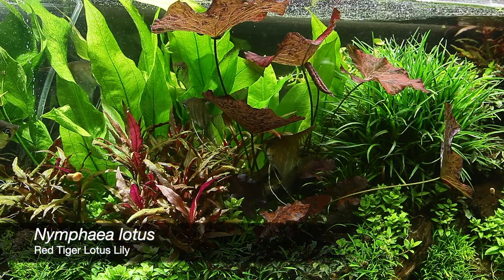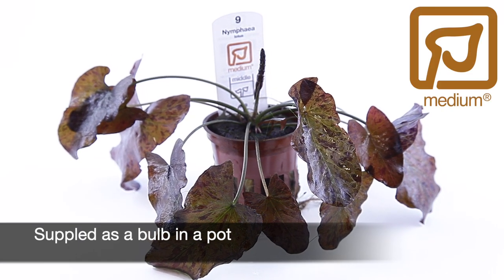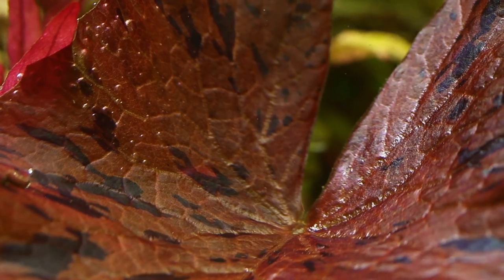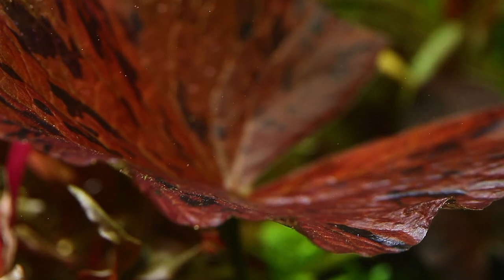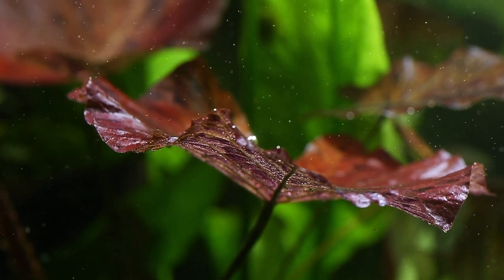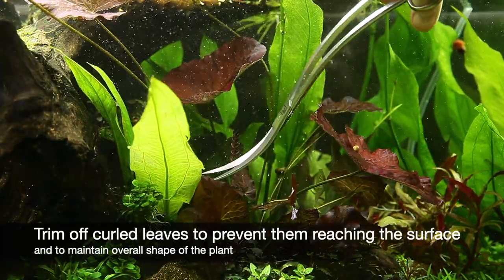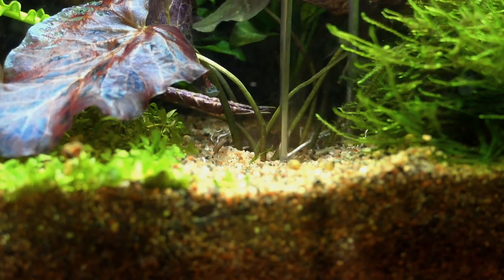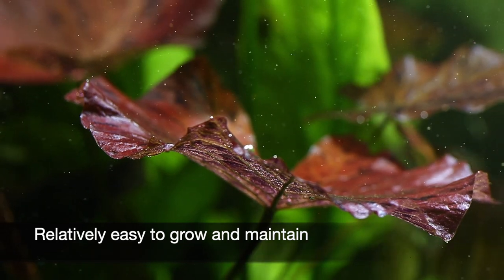Nymphaea lotus - Red Tiger Lotus Lily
Nymphaea lotus is in Tropica’s Medium category and is supplied as a bulb in a pot. It needs moderate to strong lighting to get the best results with plenty of free space surrounding it. A nutrient-rich substrate is considered essential with Tropica Nutrition Capsules being useful to provide extra nutrients. It is recommended as a solitary plant for large aquariums due to its large leaves and overall eventual size.